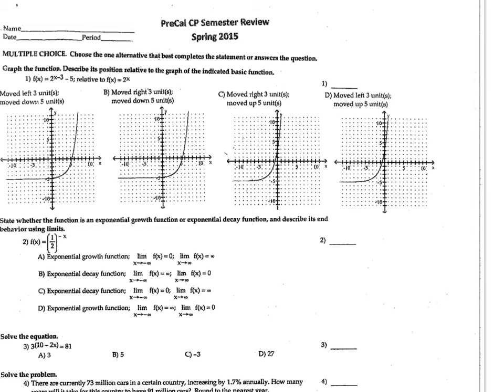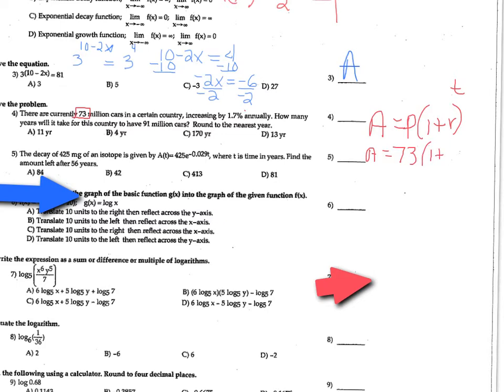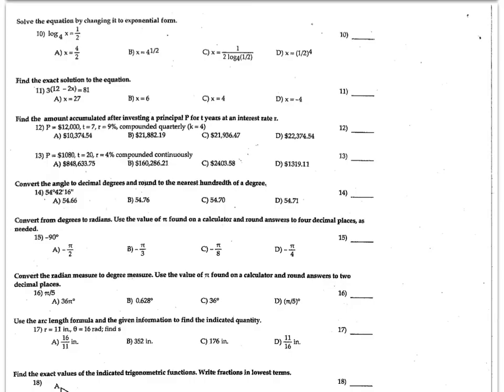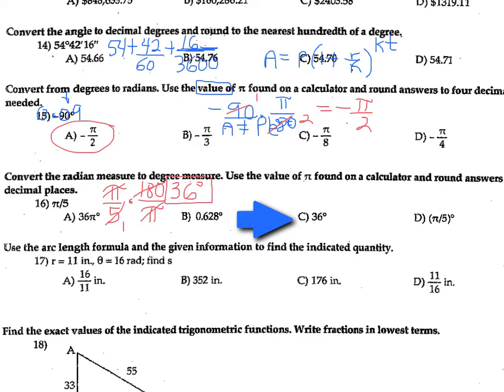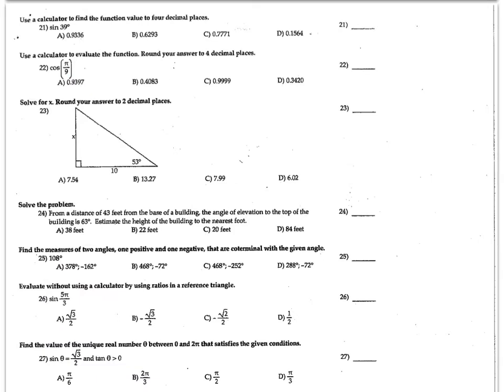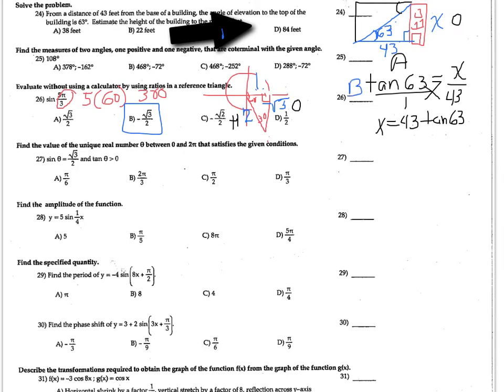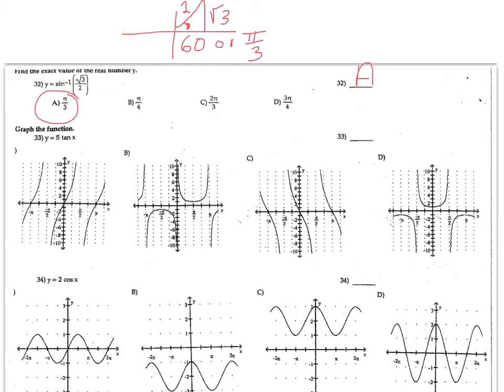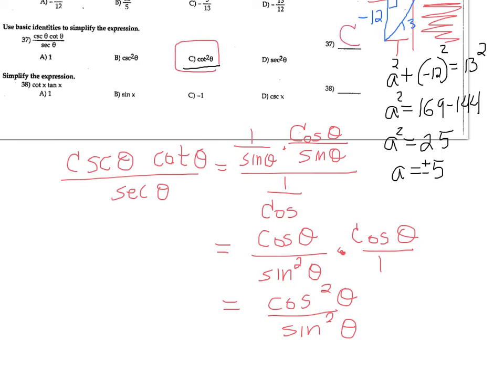PreCal Spring Final Exam Review Part I